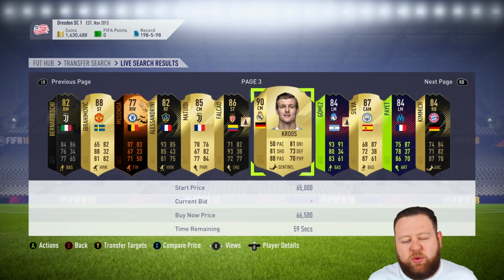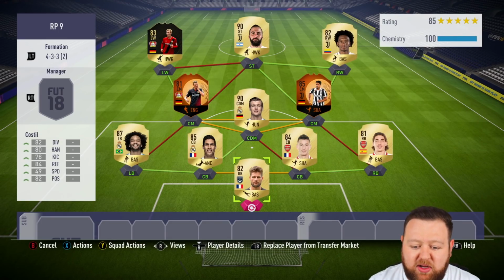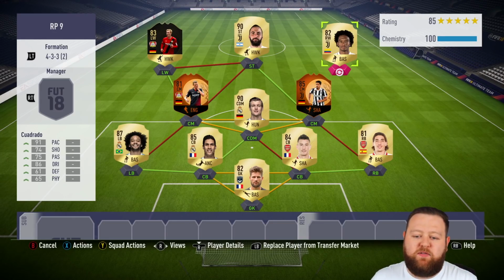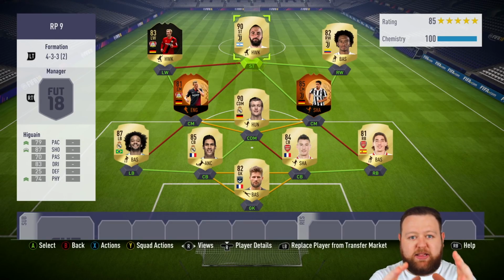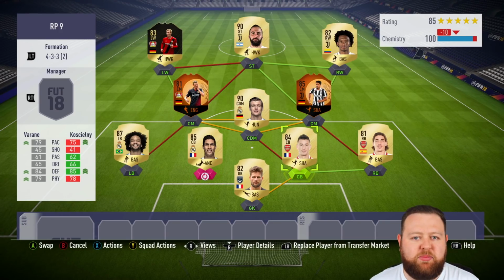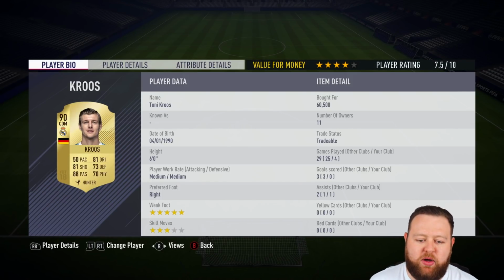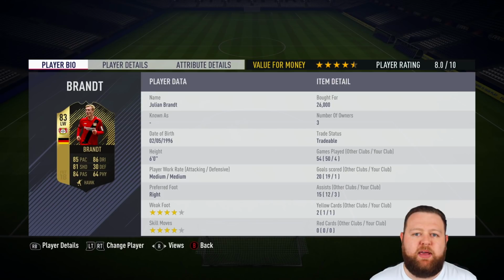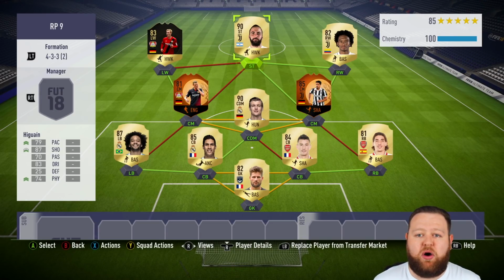TWO 90 RATED PLAYERS!! 😱 THE RANDOM PICK #9 FIFA 18 ULTIMATE TEAM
La5ty’s FIFA 18 The Random Pick! Enjoy! Can we reach 2000 likes?!

La5ty’s FIFA 18 Random Pick is here! Today I will show you how to build a cheap starter team on fifa 18, with a fifa 18 hidden gem!